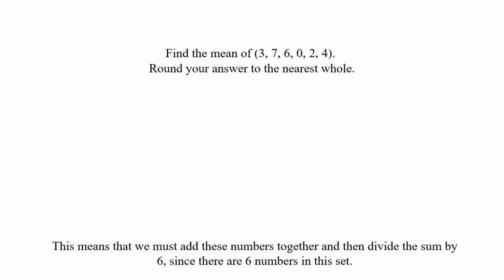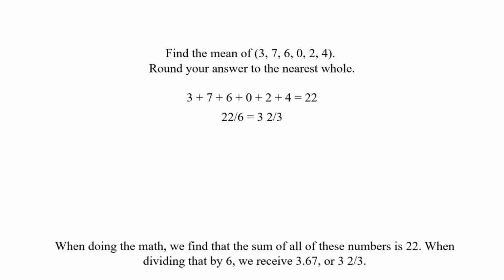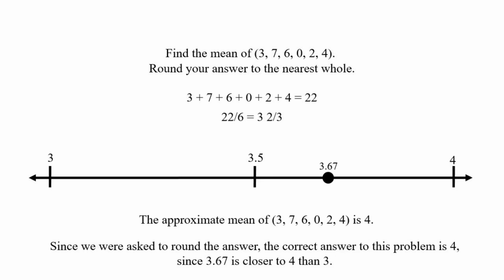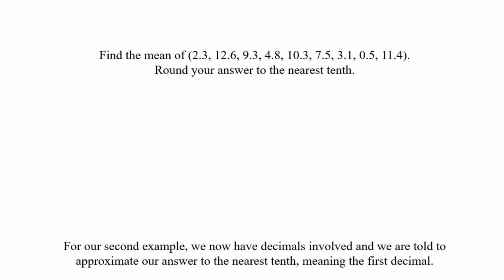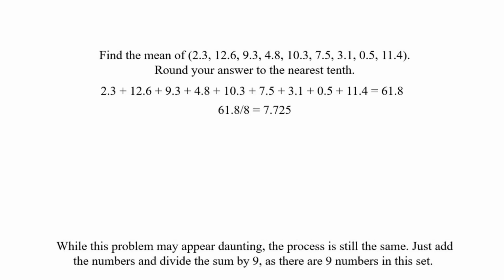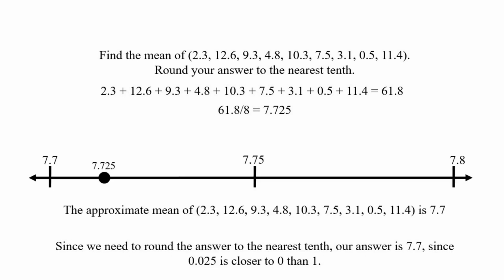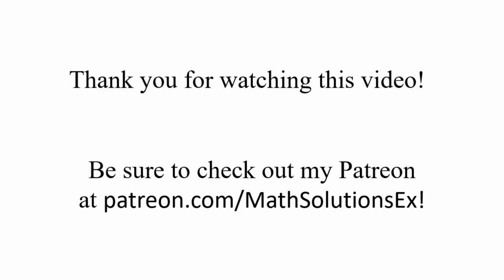Math Solutions Study #3 | Mean Calculations Made Easy